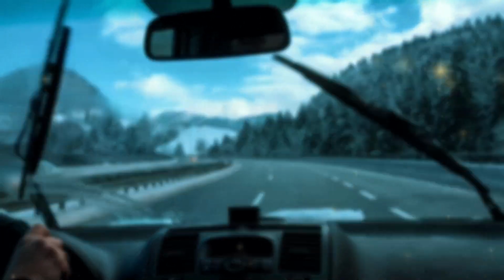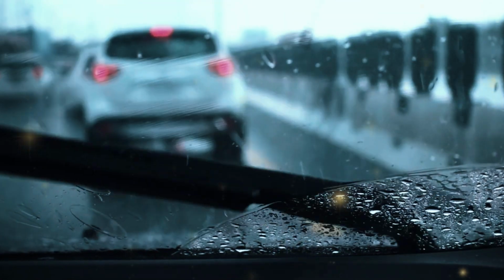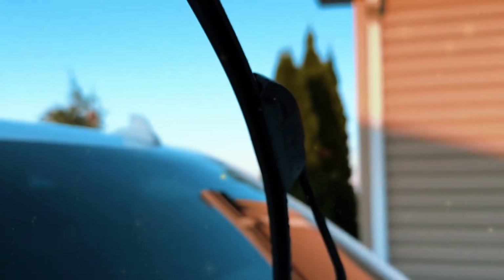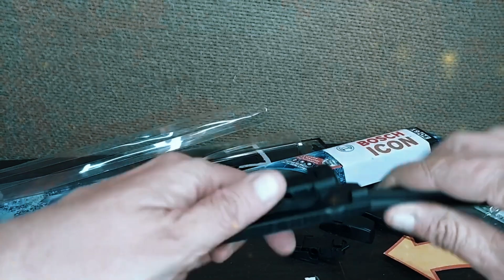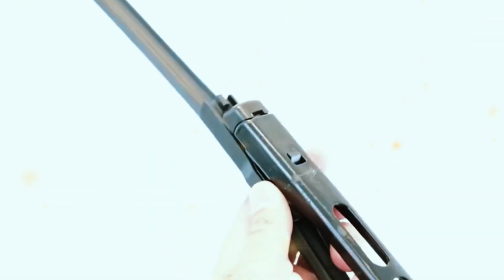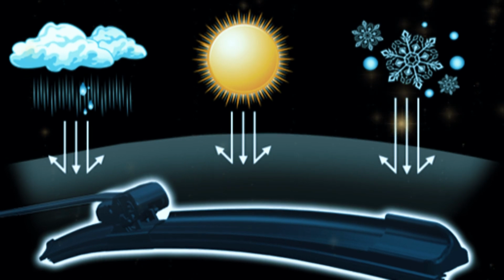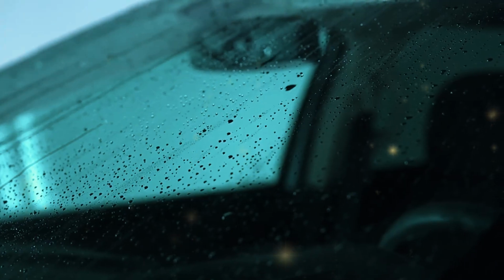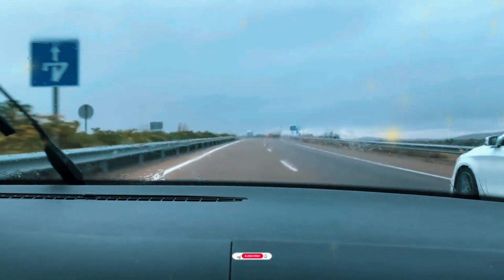5 Best Windshield Wipers 2025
5 Best Windshield Wipers 2025

💥Check For Amazon🛒 Best Deals

╰┈➤Number 5. Goodyear Assurance WeatherReady Wiper Blade

╰┈➤Number 4. BOSCH 26A ICON Premium Beam Wiper Blade

╰┈➤Number 3. Piaa Si-Tech Silicone Wiper Blade

╰┈➤Number 2. Rain-X Silicone Endura Wiper Blades

╰┈➤Number 1. Rain-X Latitude Water Repellemt Wiper Blades

🚗✨ Ready for the ultimate guide to the 5 Best Windshield Wipers 2025? 🛠️ Whether you're battling rain, snow, or mud, having the best windshield wipers is crucial for safety and visibility. In this video, we’ll explore the top windshield wipers 2025, including best windshield wipers for winter, best windshield wipers for Jeep Wrangler, and best winter windshield wipers 2025! ❄️🧼

Discover the power of Rain-X Silicone Endura wiper blades, which combine durability with water repellency! 🌧️ The Rain-X 830126 Silicone Endura wiper blades and Rain-X Latitude water repellent windshield wiper blades are the ultimate solution for streak-free performance. If you’re into premium tech, don’t miss the Rain-X 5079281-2 Latitude 2-in-1 water repellent wiper blades and their advanced water repellency wiper blade design! 🌟

🛻 Check out Bosch Icon 26A wiper blade, a game-changer for extreme conditions. Bosch’s best windshield wiper blade technology ensures smooth and quiet operation. Explore how Bosch windshield wipers stack up against competitors. Are they the best windshield wipers in 2025? Let’s find out!

🔥 If you’re a Jeep enthusiast, the best windshield wipers for Jeep Wrangler are here! Rugged and reliable, these wiper blades tackle mud and dirt with ease. Don’t forget about winter windshield wipers 2025—stay safe on icy roads with durable options like Goodyear Assurance WeatherReady! 🌨️

Silicone wiper blades fans, rejoice! The PIAA Si-Tech Silicone wiper blades are engineered for maximum durability and streak-free performance. Learn why silicone beats rubber in the rubber wiper vs silicone wiper blade debate. 🛡️ Get insights into silicone wiper blade installation and the best options like Rain-X silicone Endura and premium silicone wiper blades.

❓ Confused about which best wiper blade to choose? Our comprehensive wiper blades review has you covered. From the best windshield wiper blades to winter wiper blade recommendations, we’ll help you find the perfect match for your vehicle!

💡 Safety first! Wiper blades Goodyear bring reliability to the road with their Goodyear hybrid wiper blade series. With easy wiper blade installation, you’ll be back on the road in no time. Check out the Goodyear wiper blades review and learn why the Goodyear Assurance Clear-Fit is a top pick for 2025!

🌟 Don't miss our segment on the Rain-X 810197 Latitude 2-in-1 water repellent wiper blades and their water repellent wiper blade features. These Rain-X wiper blades deliver ultimate clarity on the road. Compare them with Silicone Endura and Latitude 2-in-1 water repellency wiper blade for a deeper dive.

Ready to upgrade your ride with the best windshield wipers 2025? 🚗✨

Chapters :

0:00 - 0:39 intro
0:39 - 2:14 Goodyear Assurance WeatherReady
2:14 - 3:57 BOSCH 26A ICON Premium Beam
3:57 - 5:40 Piaa Si-Tech Silicone
5:40 - 7:15 Rain-X Silicone Endura
7:15 - 9:18 Rain-X Latitude Water Repellemt